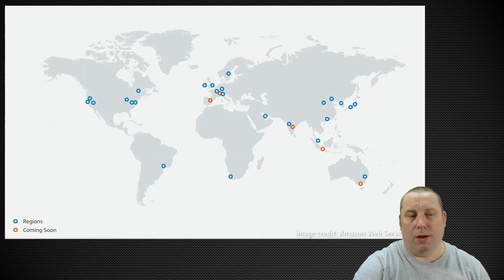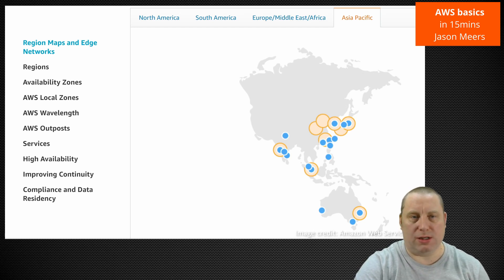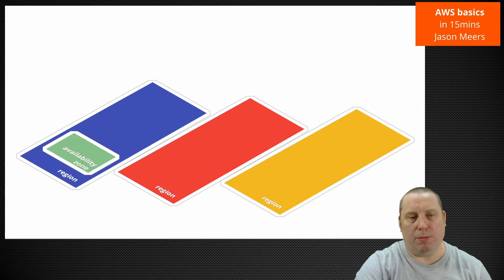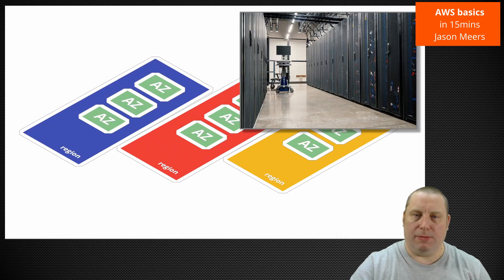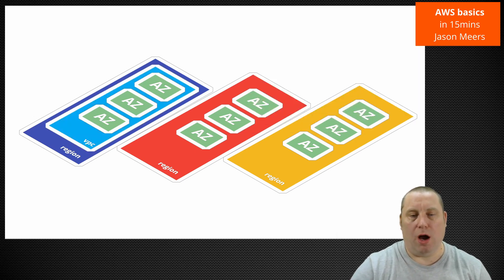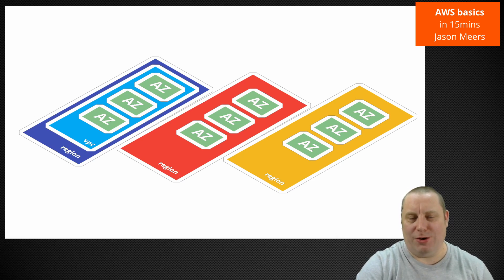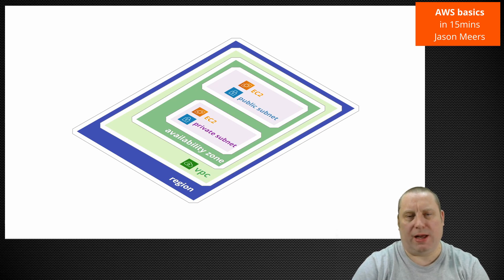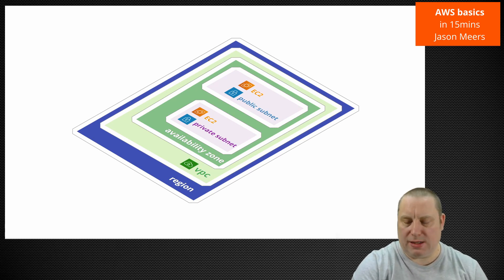AWS basics in 15 mins (Jason Meers)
A ridiculously quick overview of AWS to watch before any more detailed training courses, just to "set-the-scene" for how everything fits together.

AWS, Regions, Availability Zones, VPCs, Subnets, EC2 instances, Internet Gateways, NAT Gateways, Virtual GW, Direct Connect, Transit Gateways, Endpoints, VPNs.

Lots of concepts are massively oversimplified and may not be 100% correct in every situation or scenario, but this is a good start for anybody new to the topic.

I do recommend that you take more formal or official training courses after this one. AWS's own training and "A Cloud Guru" are particularity good.